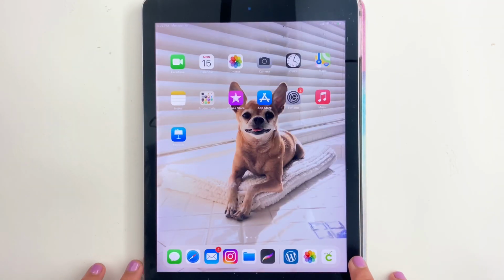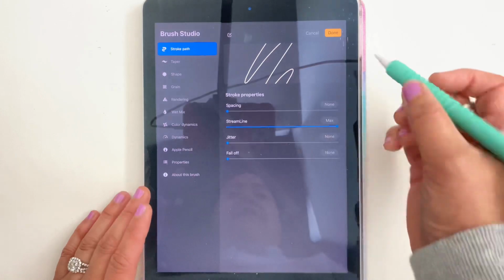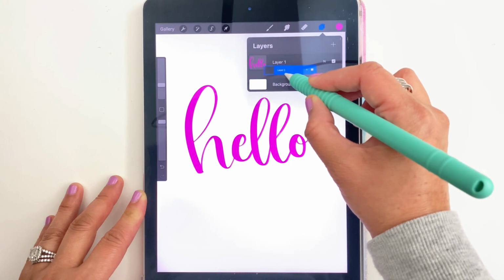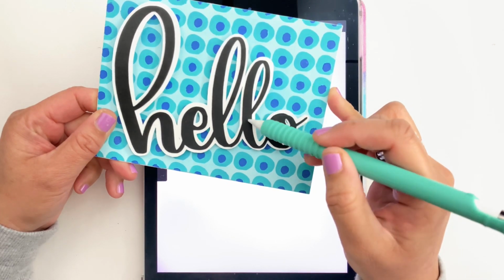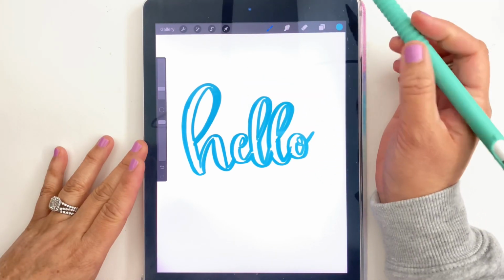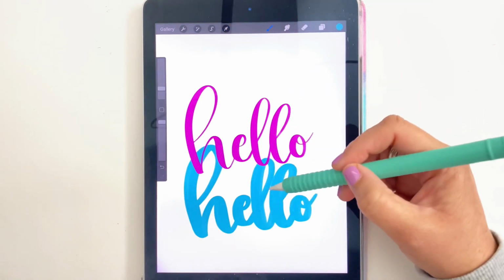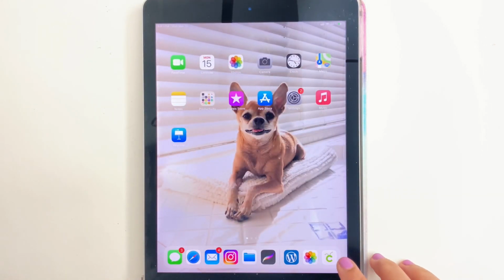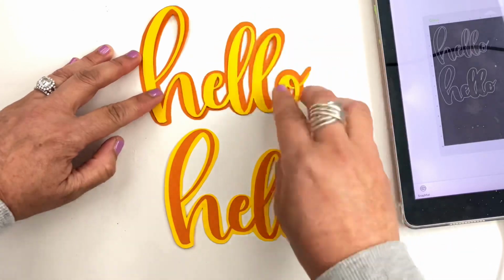How to Turn Your Writing and Hand-Lettering Into Die-Cuts Using Procreate and Cricut.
If you like the look of die-cut letters/words/backgrounds, here is a thorough yet easy tutorial on how I create outline backgrounds to my letters and words on Procreate.  There are different ways to do this, but this way works best for me.  This technique can be used on all types of lettering, font, and writing styles.

Quick Reference
00:01 - Intro
00:15 - Supplies Needed
00:36 - Starting on Procreate
01:03 - Selecting a Brush
02:25 - Lettering the Word Hello
02:54 - Adding a Background to Hello
06:55 - Saving the Image for Cricut
08:45 - Uploading the Image to Cricut
10:03 - Final Result

Tools I’m using:
-IPad Pro
-Apple Pencil
-Cricut Machine
-Cricut Design App
-Procreate App